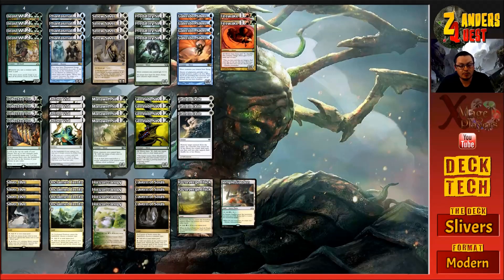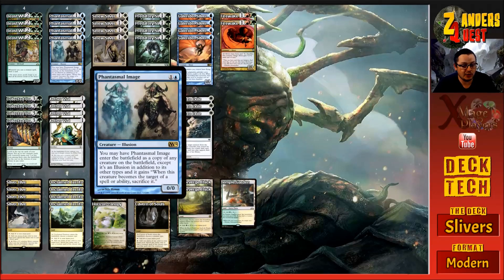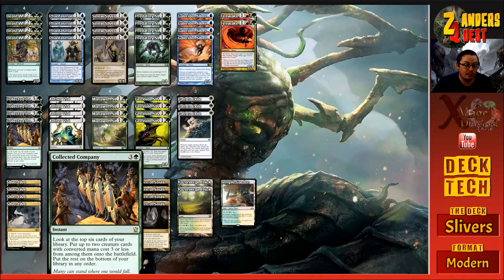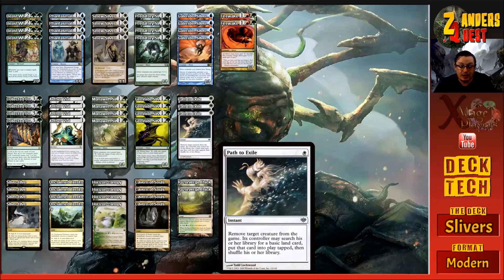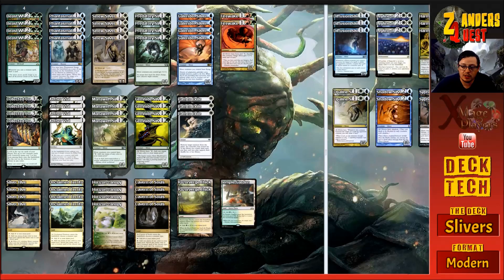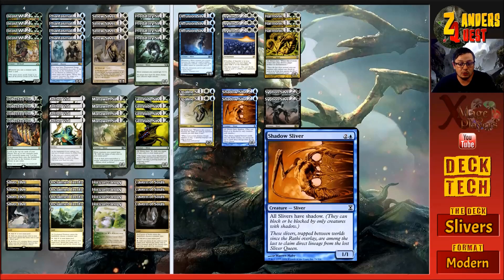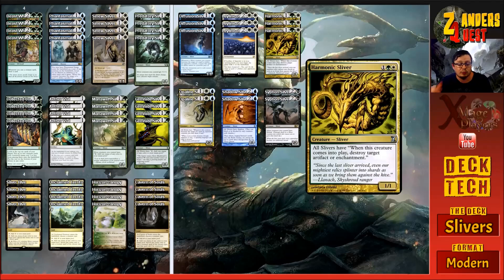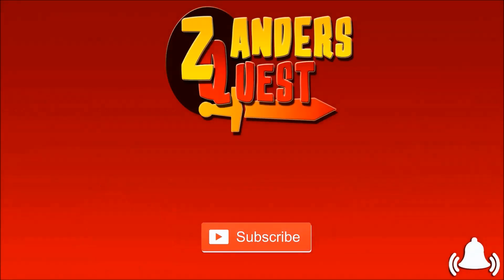MTG Deck Tech: Modern (5 Color Slivers)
After being asked if I could put together a Modern deck featuring Slivers, I challenged myself to see just how strong I could make this once loved tribe of mine. This list was a blast to put together and even more fun to play hope you guys enjoy it.

Shout out to Trevor Bihm for the request. ;)